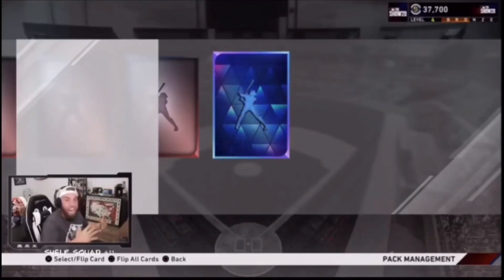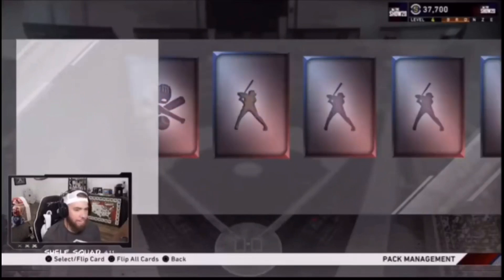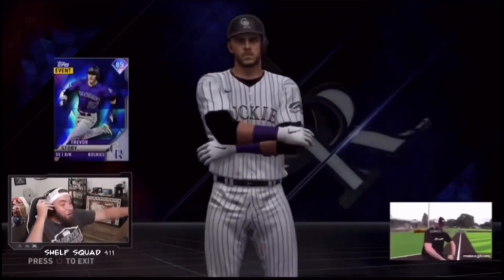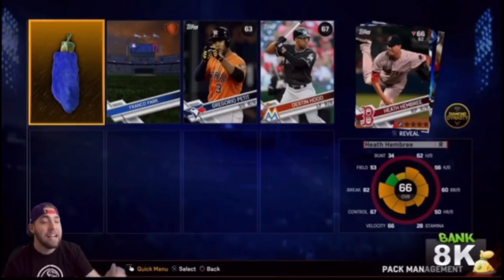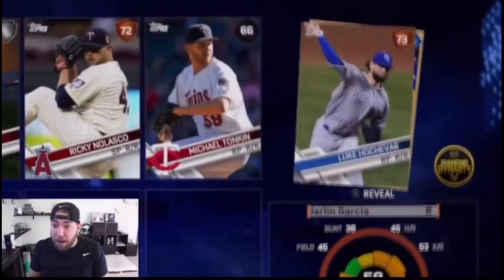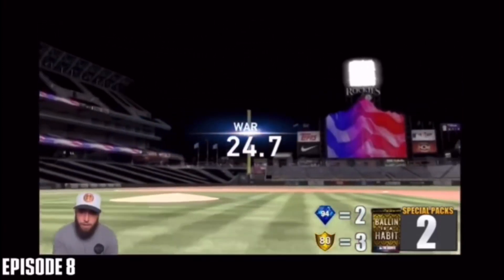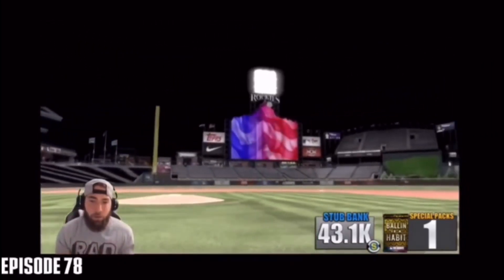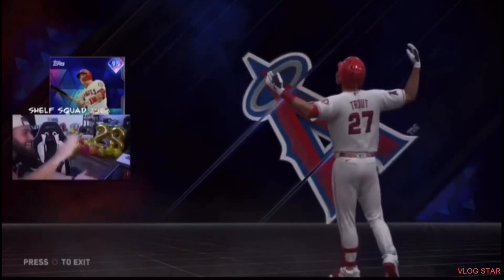Shelfy Pulling Diamonds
Here’s his channel link ig